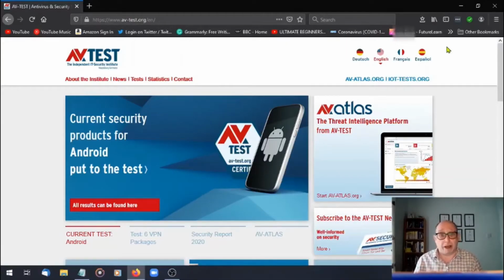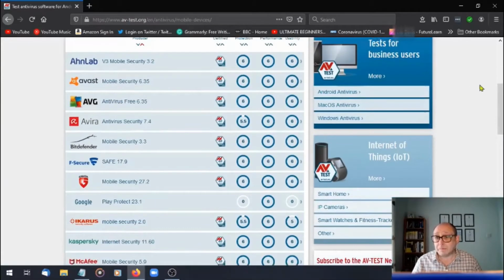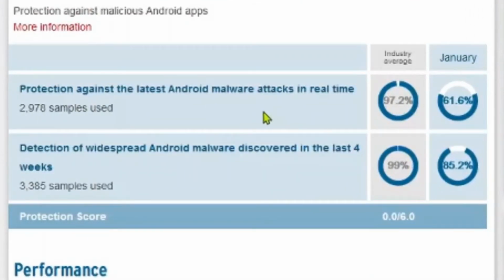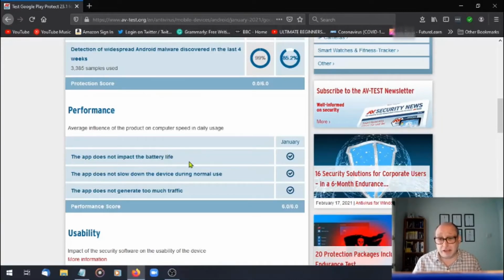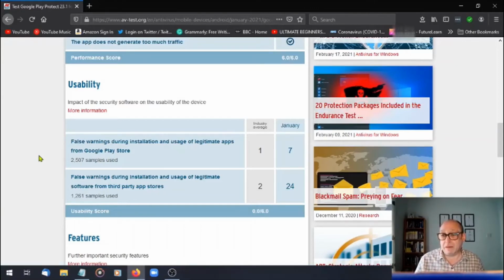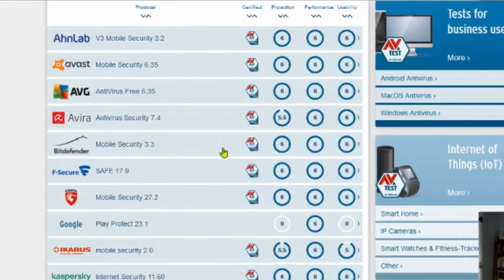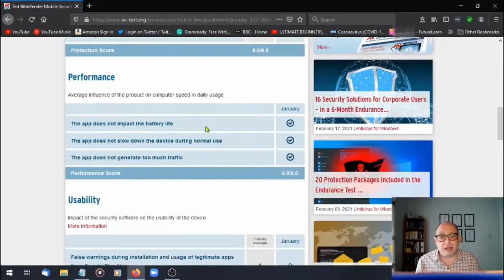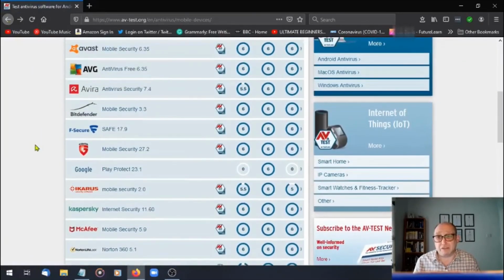Antivirus for Android Compared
Why we chose to install a third-party antivirus on the Android devices we gave to our beneficiaries on the HIT project in lockdown to combat isolation, loneliness. Improve mental health and order groceries.

We used AV-TEST Institute @to compare antivirus products to help us decide if Google Play Protect would offer sufficient protection. Here are the test results that convinced us to go with a third party antivirus.

Click on the time stamp to jump straight to a chapter.

0:00 Intro
1:23 AV-TEST Institute website
2:47 Google Play Protect
7:48 Bitdefender
10:12 McAfee

Thank you to AV-TEST Institute who kindly gave us permission to use their test results in this video.